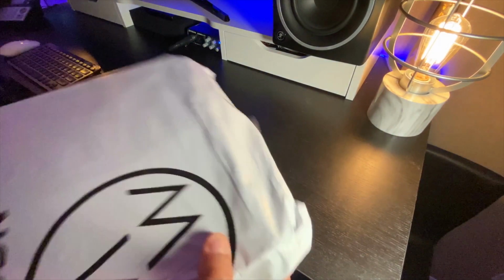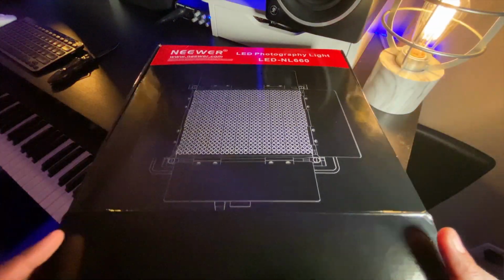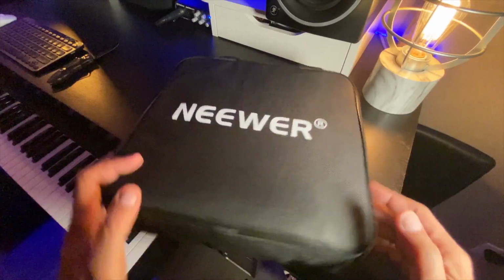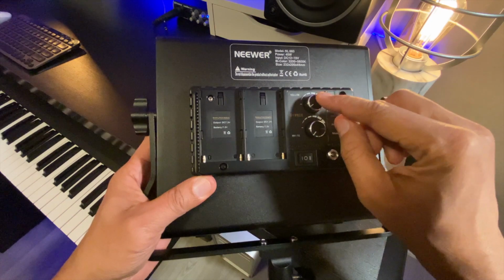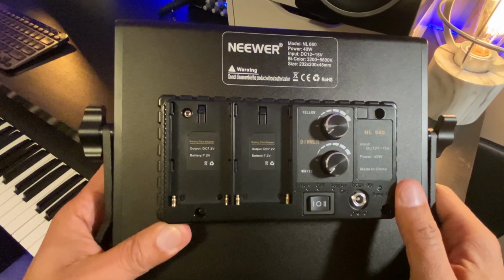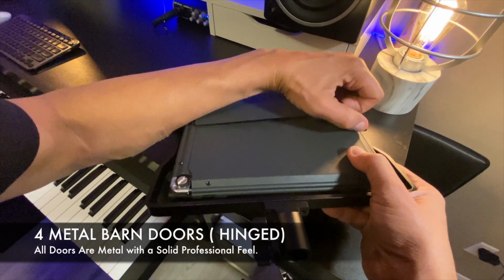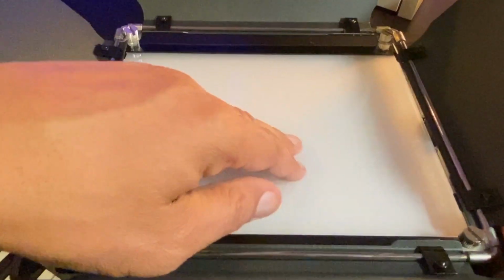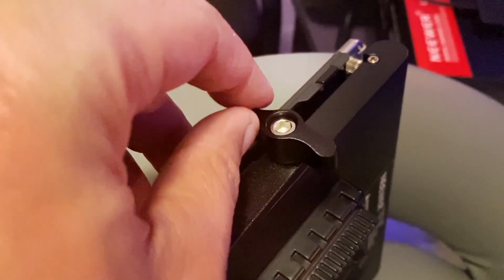NEEWER NL660 BI-COLOR LED LIGHT | (UNBOX & REVIEW) EPIC VIDEO !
The Neewer NL660 LED Unbox & Review LED Photography and Video Light. Brilliantly presented by Mike Sytes. This video is intended for anyone interested in purchasing an inexpensive Photography or Video LED Bi-Colored Light.

On Amazon.com
Neewer NL660 Professional Metal Bi-Color LED Light

LED Number (Beads) 660
Maximun illuminance: 3300 Lux / 1m
Bi-Color Temperature: 3200K - 5600K
Independent Adjustable LEDs: White and Yellow Rows
Maximum Power: 40W